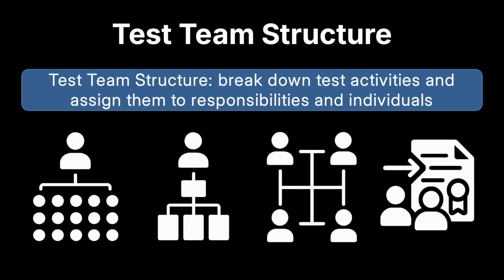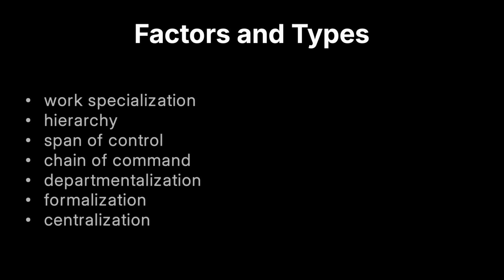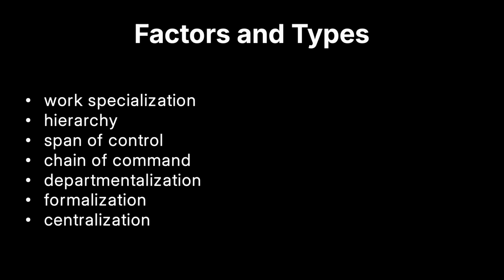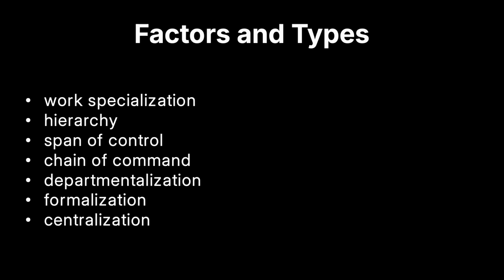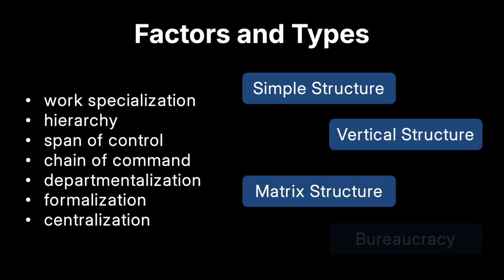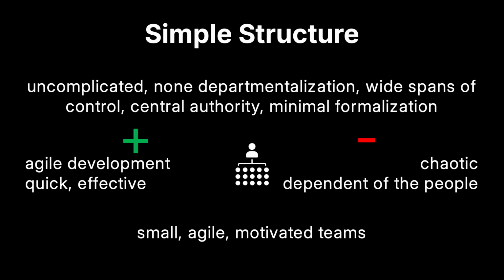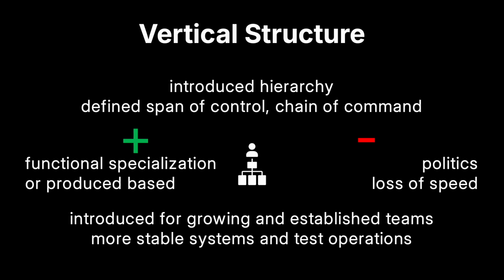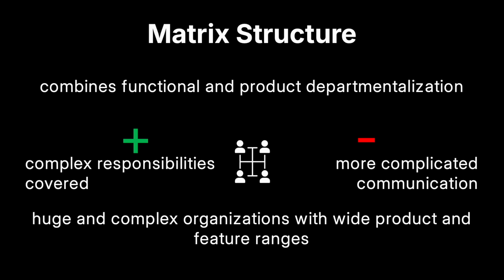Test Team Structures: Simple, Vertical, Matrix & Bureaucracy Models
Learn how different test team structures can look like. From simple and agile setups to vertical hierarchies, matrix organizations, and bureaucratic models..